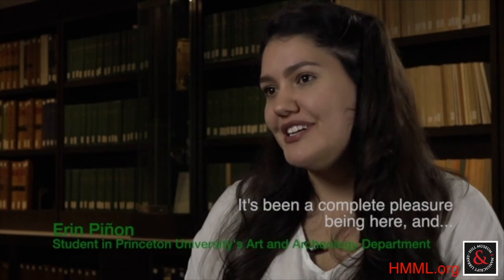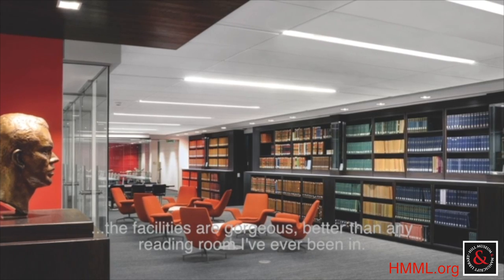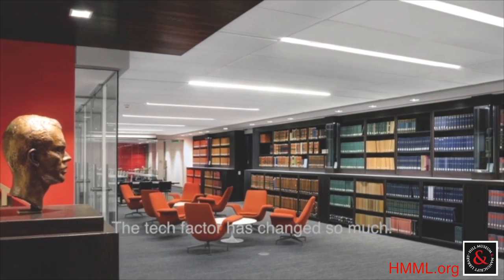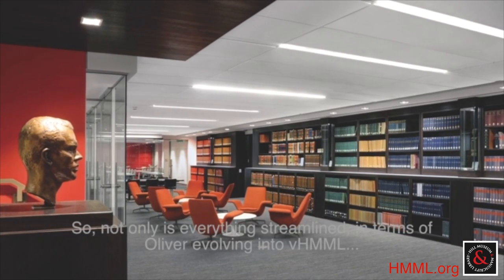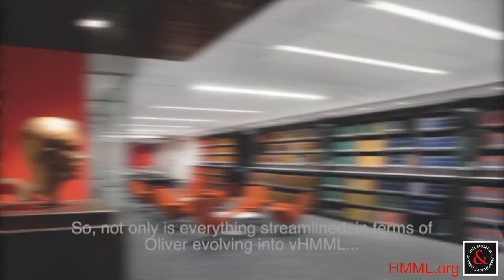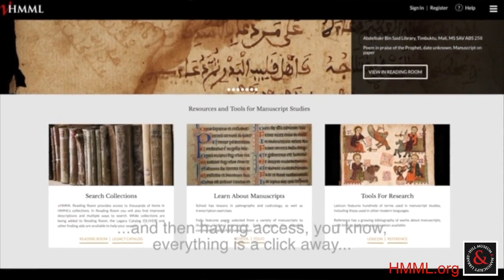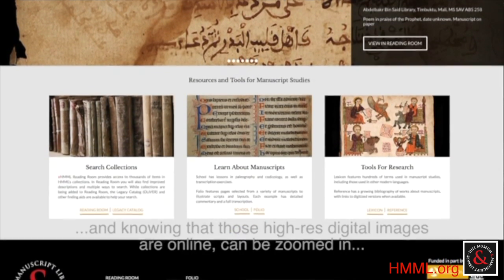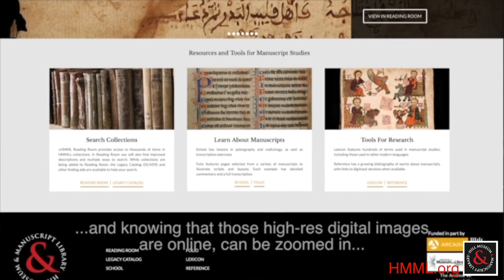Research vHMML SASS2017